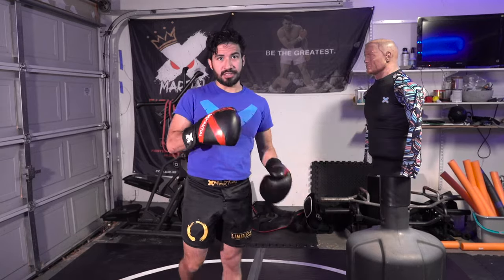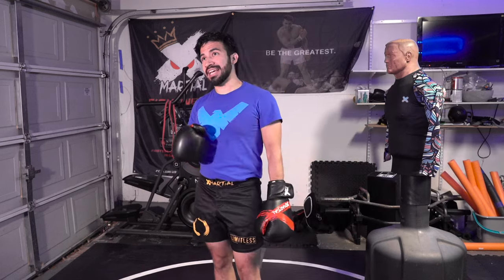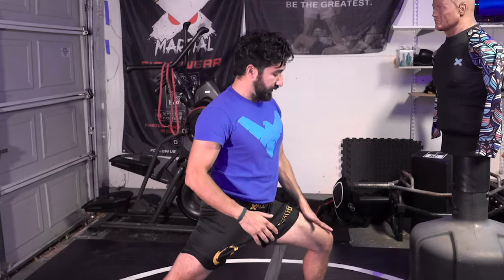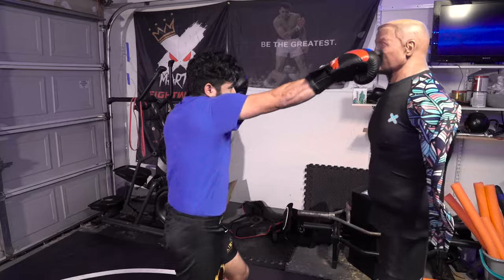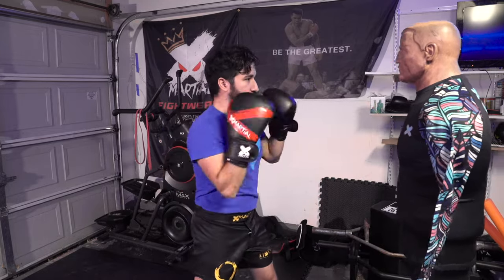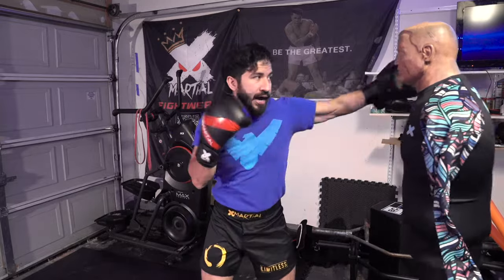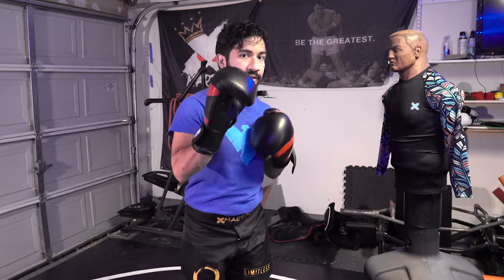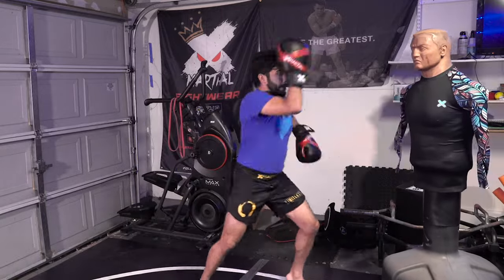One WEIRD Tip To Level Up Your STRIKING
Kata is an ancient karate training technique often seen as useless or ineffective. Today, let's see how we can modify the form to make it applicable to real fighting.

Karate, kyokushin, tang soo do, shotokan, tae kwon do, kenpo, kajukenbo, traditional martial arts, fight, mma, kickboxing, Muay Thai, sanda, striking